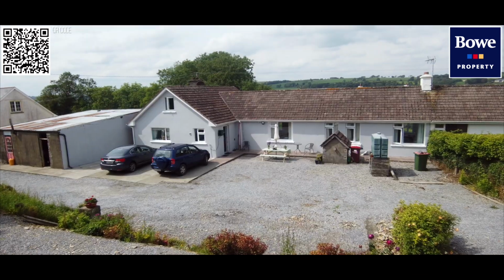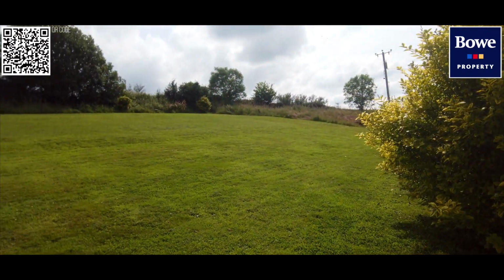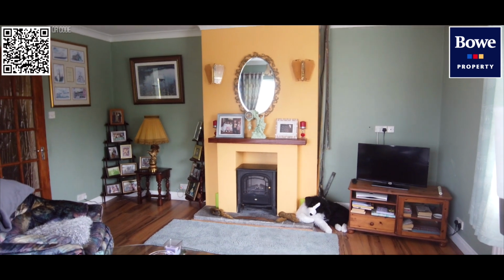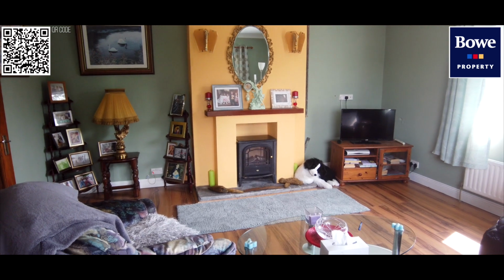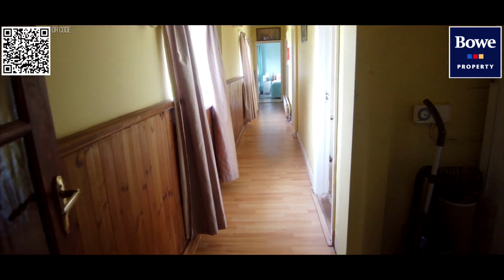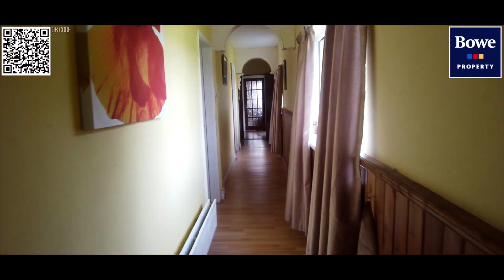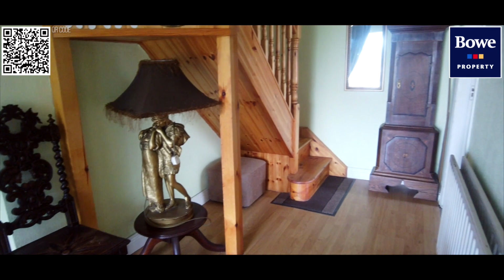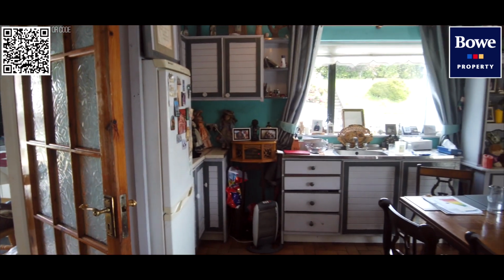Killountain, Bandon, West Cork Eircode: P72 CX53